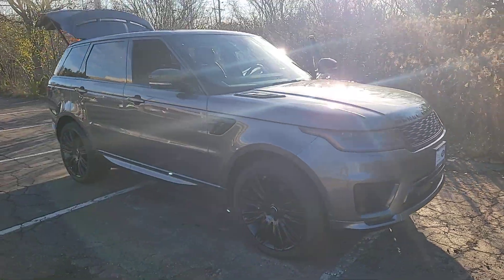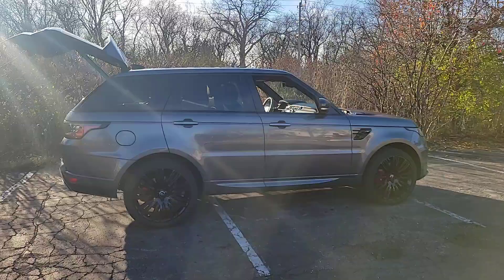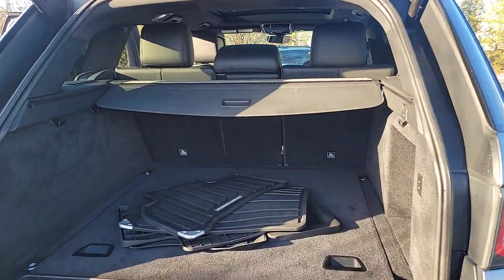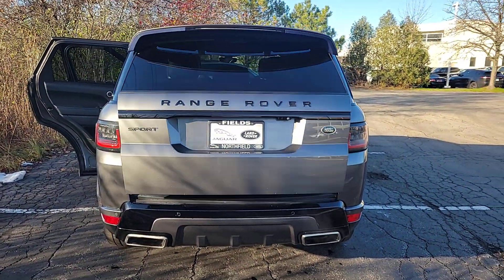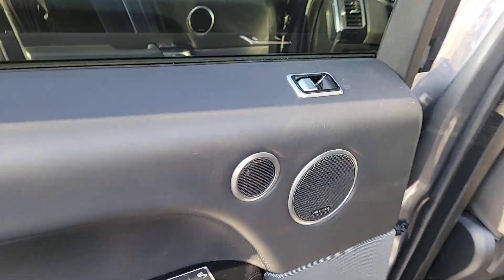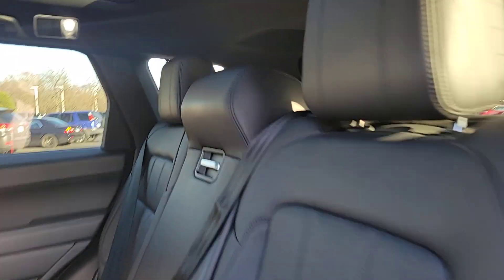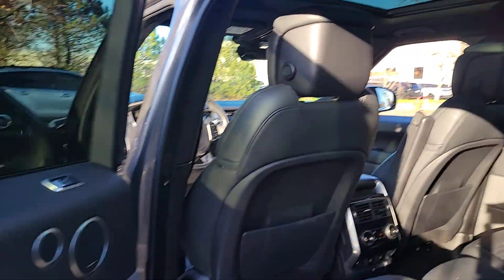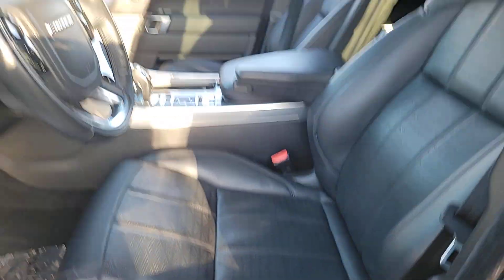2019 Land Rover Range_Rover_Sport HSE Dynamic IL Chicago, Highland Park, Deerfield, Northbrook,...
Pre-Owned 2019 Land Rover Range_Rover_Sport HSE Dynamic available at Jaguar Land Rover Northfield located in 670 Frontage Road, Northfield, IL, 60093. Servicing the Chicago, Highland Park, Deerfield, Northbrook, Glenview area.

Enjoy the view of this   2019  Land Rover Range Rover Sport.  Enjoy a view of this exceptionally well built Land Rover Range Rover Sport, the mid-size luxury SUV that offers impressive off-road capability, impressive performance, and a premium passenger experience. These are just some of the great options this vehicle comes with: Heated Steering Wheel
, Intelligent Auto on/off High Beams, Pre-Collision System, Panoramic Roof, Supercharged Engine, Sun/Moonroof, Keyless Entry, HANDS-FREE LIFTGATE, Navigation System, Four Wheel Drive. Premium luxury meets superior off-road capability in this outstanding Range Rover Sport. See for yourself when you take it out for a test drive. Our professional staff looks forward to giving you excellent service!